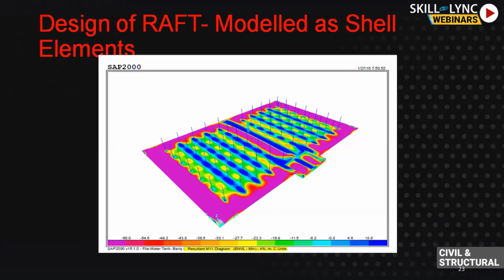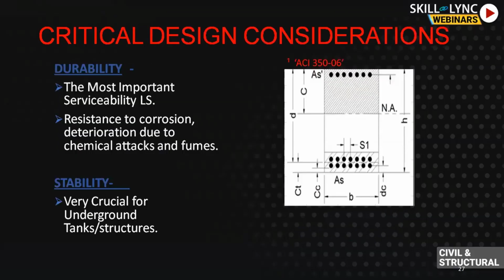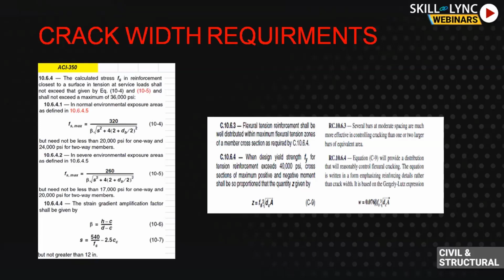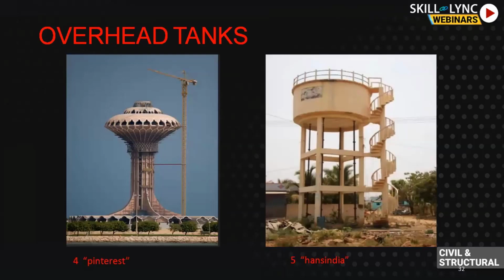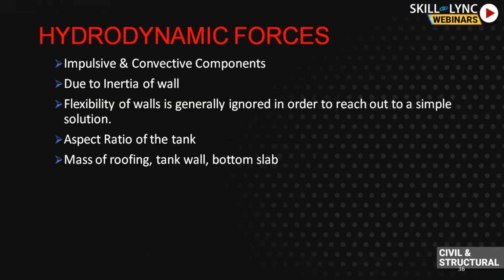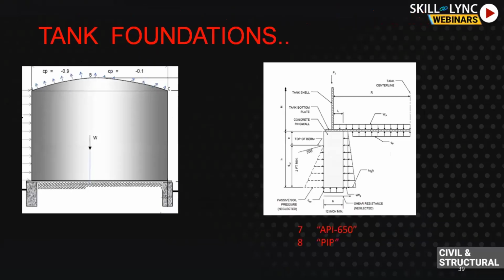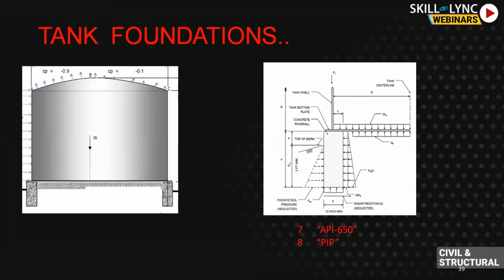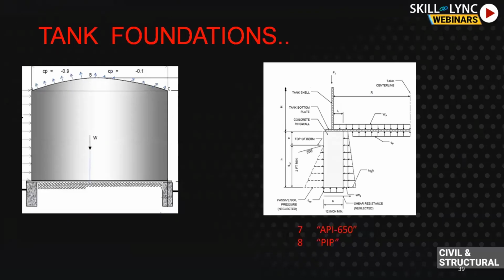Design of Environmental Structures (Part - 2) | Skill-Lync | Workshop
This is a Certified Workshop!

This webinar on Design of Environmental structures talks about liquid retaining structures and their layout, FEM modelling and design basis of underground structures, introduction abd brief of overhead water tanks, and welded storage tanks. We also discuss the various career opportunities in this domain

1. Skill-Lync is an e-learning platform for Engineering students with 1000+ positive reviews on Google.
2. Learn industry-oriented technical skills.
3. Work on 15+ Industry oriented projects. Create a strong profile that will help you get recruited.
4. Have a look at the profile of a student of ours
5. Attend live video conferencing support sessions every week.
6. Interact with industry experts and Skill-Lync support team 24/7 to get your doubts clarified
7. Get recruited with help from our placement assistance team.